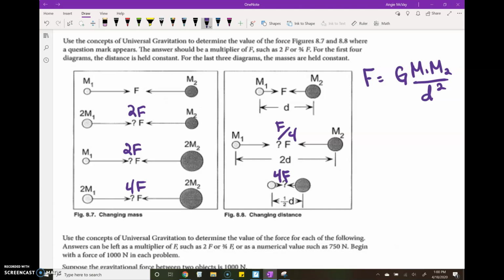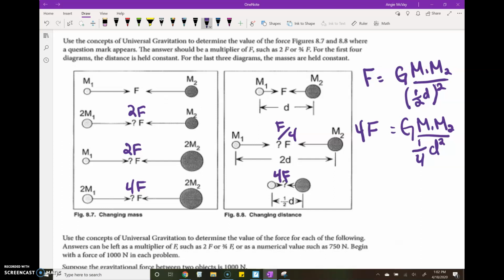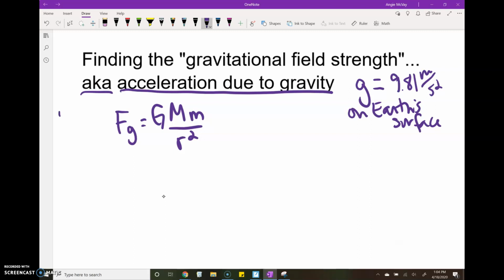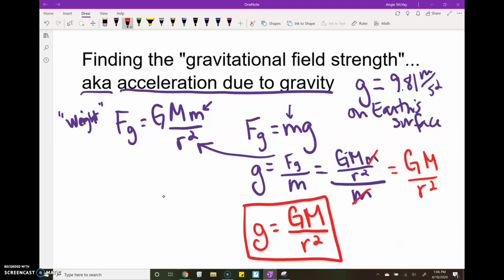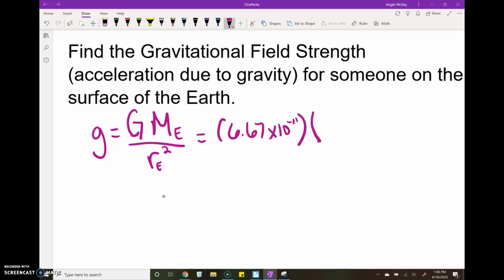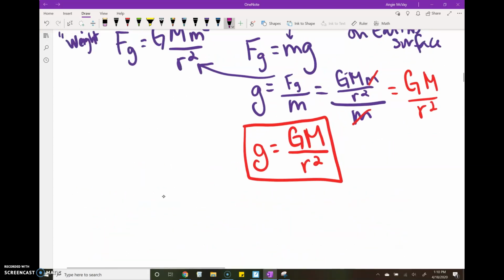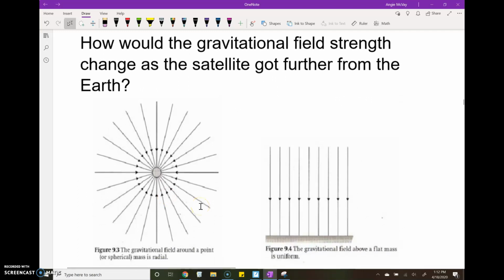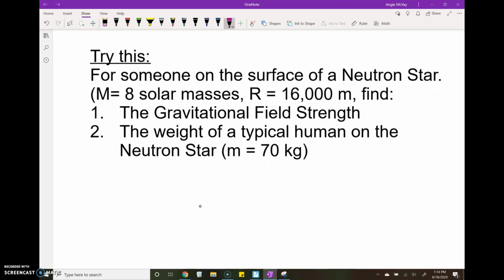Lesson #3 Universal Gravitation, Part B